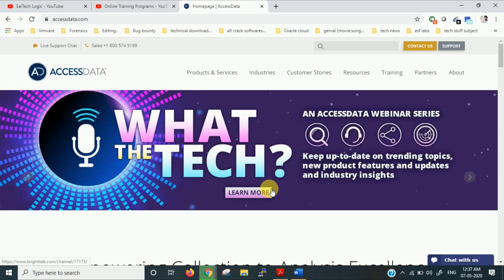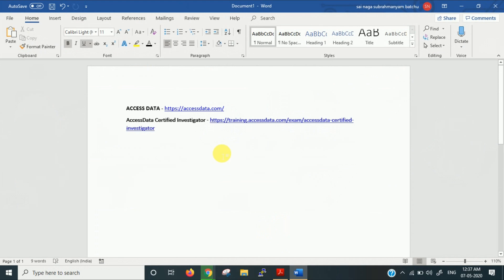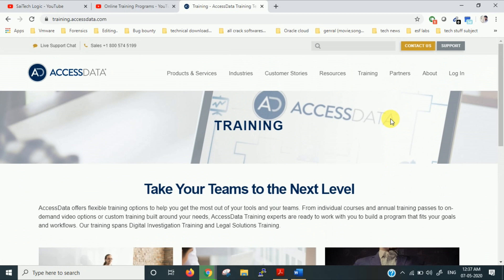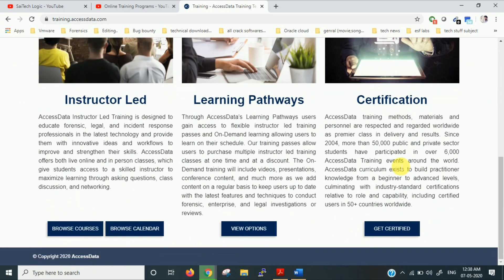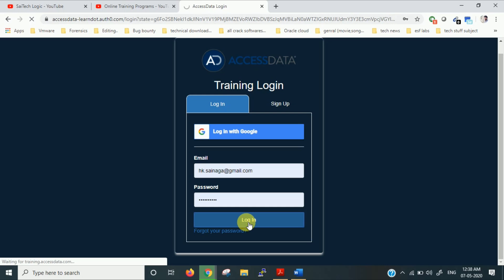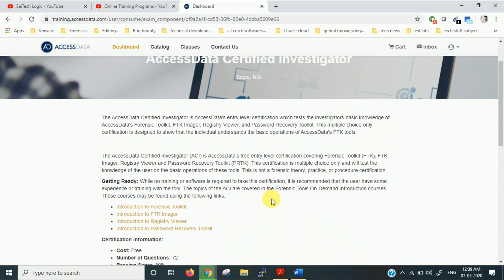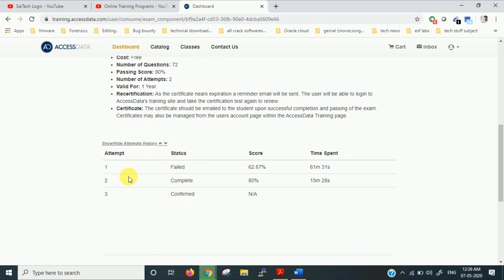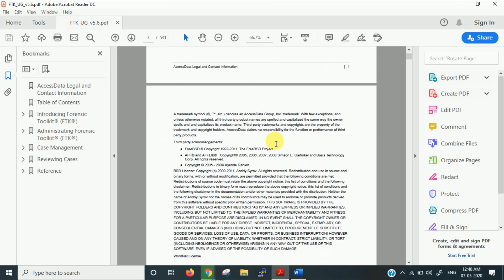Best Forensic Certification by AccessData For Free|AccessData Certified Investigator|Detailed Steps